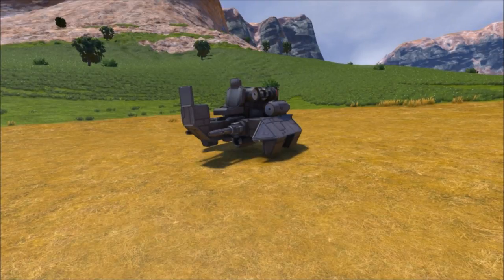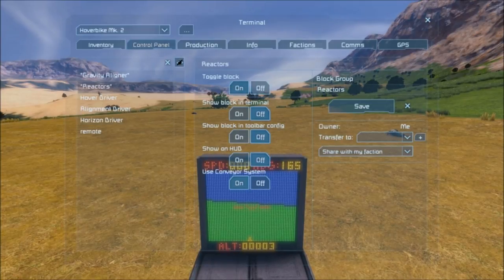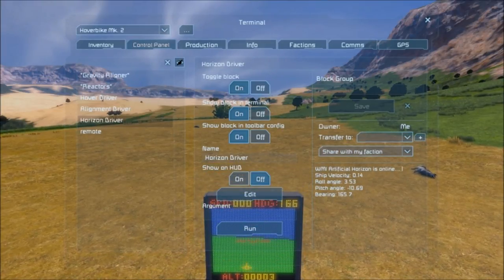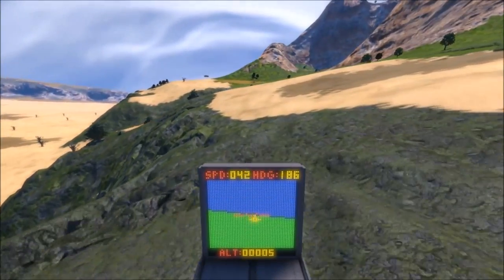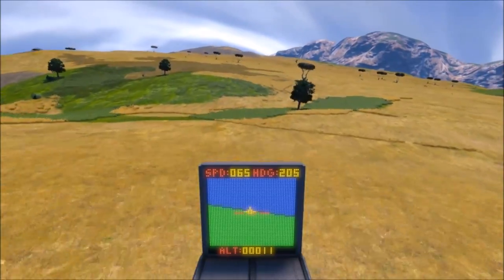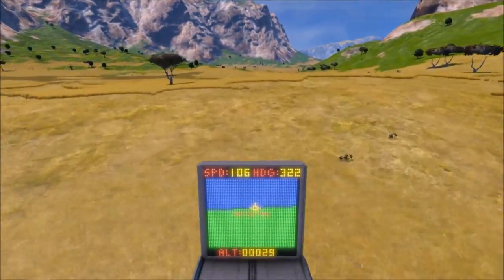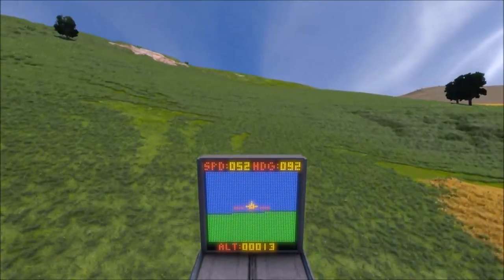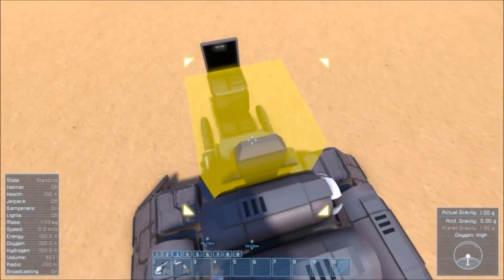Space Engineers - Hovebike Concept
Stuff.

NOTE: At this time, this only works in the DEV branch. Also,  the scatter cannon mod is recommended, but not required to paste the hover bike in.